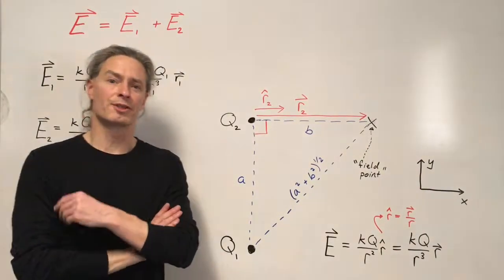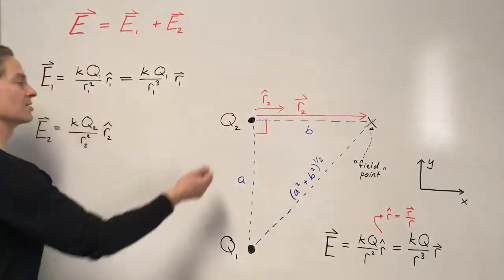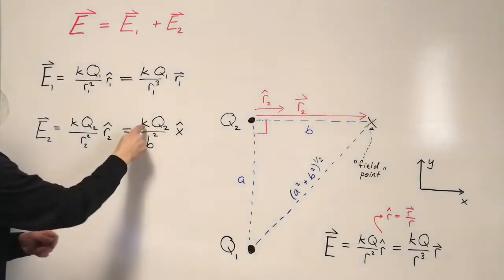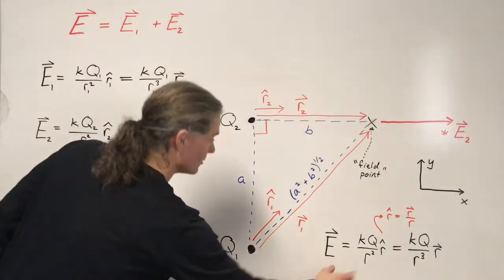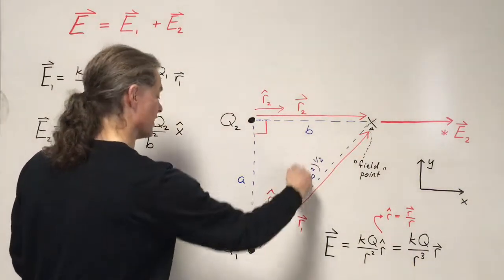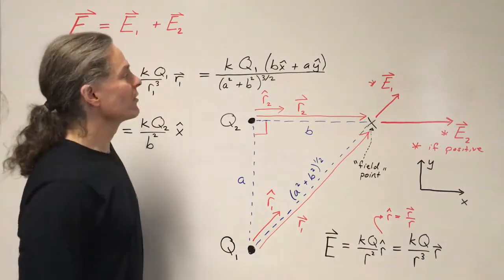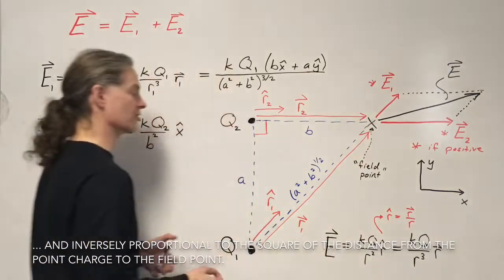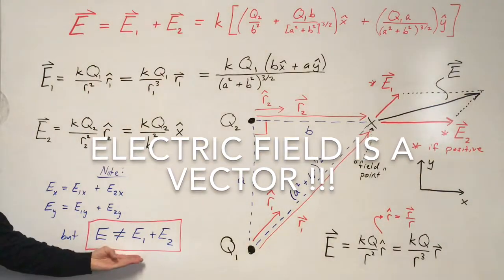Electric field produced by 2 point charges (vector example)